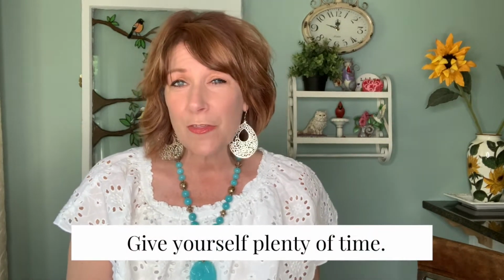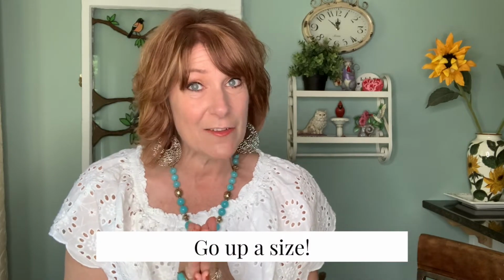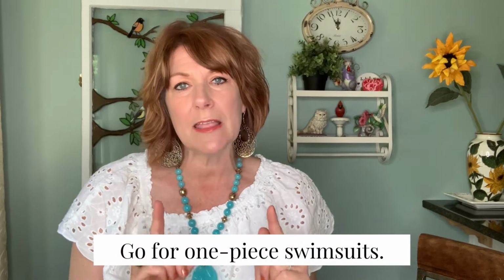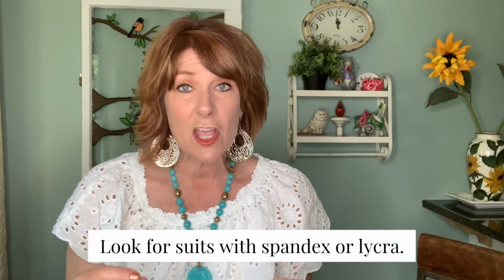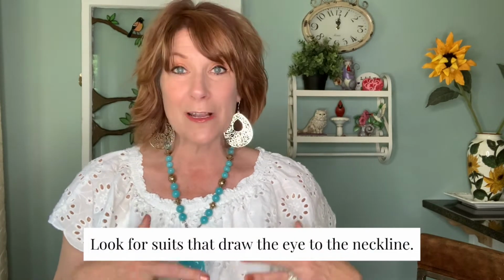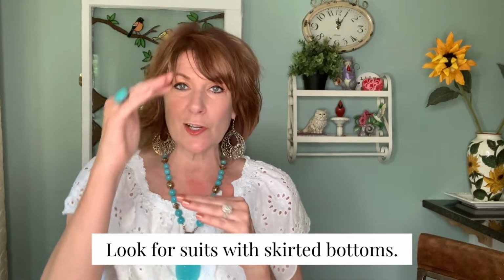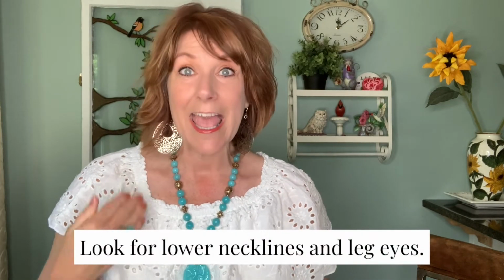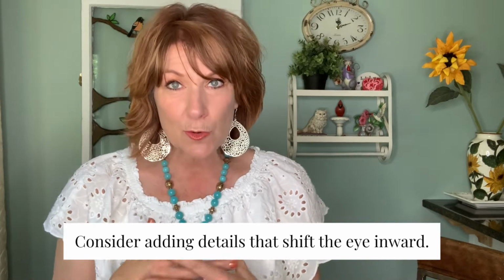How to Find a Swimsuit You Actually LOVE!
Swimsuit season is upon us and, boy, does that come with some anxiety! No worries, I'm here to help! On today's Style Tip, I'm sharing how to choose the perfect suit for your body shape! I'll also teach you how to ensure your time in the dressing room is stress-free, AND how cover-ups can make or break your seaside look! This episode is PACKED with tips and tricks, I can't wait to hear your favorites!

Ready to incorporate swimsuits into your summer capsule wardrobe?

Have more questions or want more info on how to connect?

Would you like to book me for your ladies event, corporate meeting, or church conference?